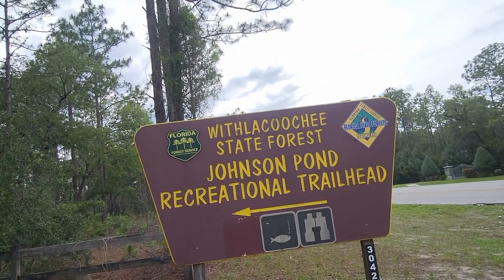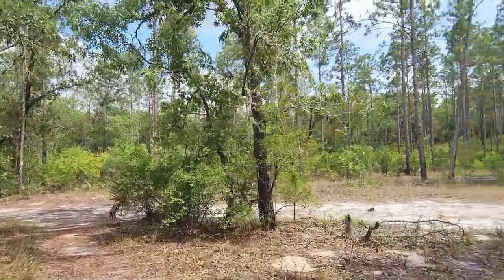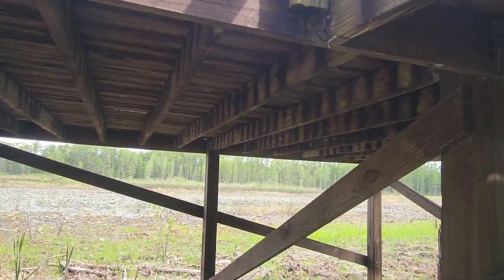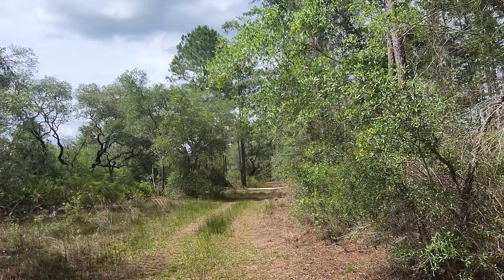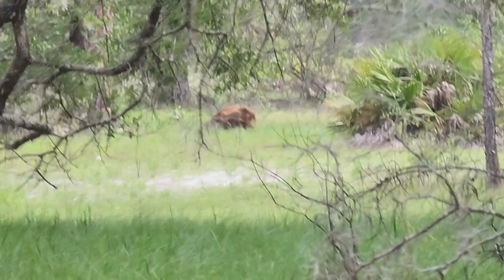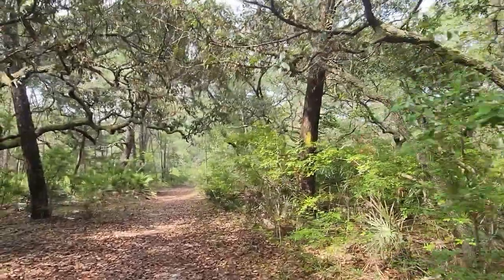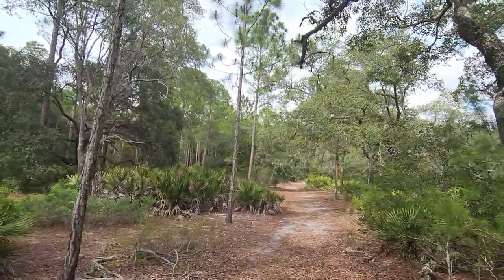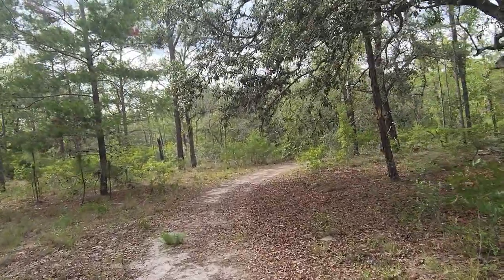Hiking Johnson Pond Trail in Withlacoochee State Forest Central Florida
If you ever visit Central Florida I highly encourage you to visit Johnson Pond any time of the year in Florida. Visit OutdoorWithKirk on Rumble for all my hiking videos. From

Location: Citrus Springs
Length: 2.7 mile loop
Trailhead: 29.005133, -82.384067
Fees: Free
Restroom: No